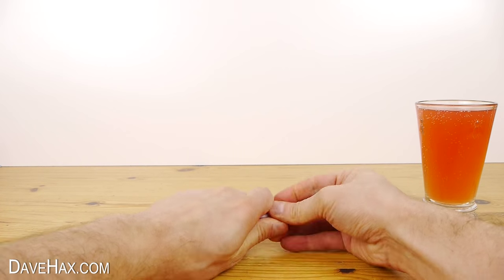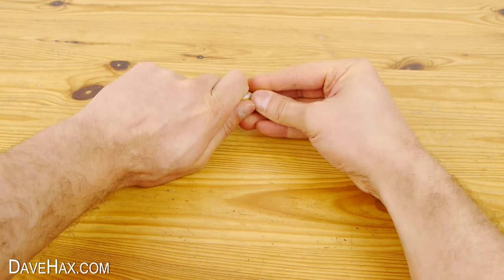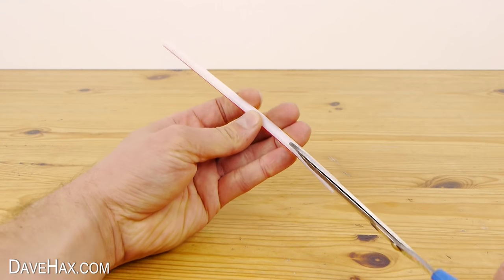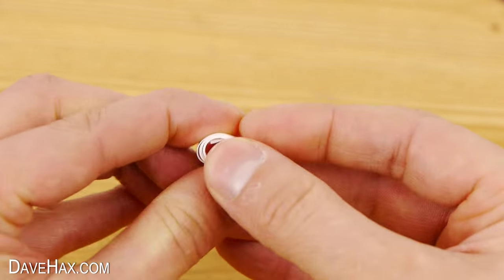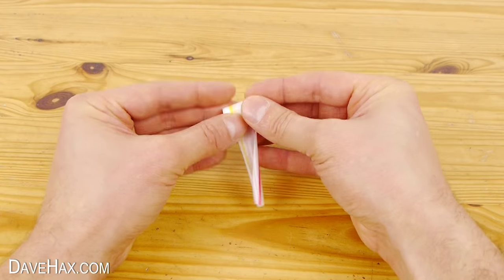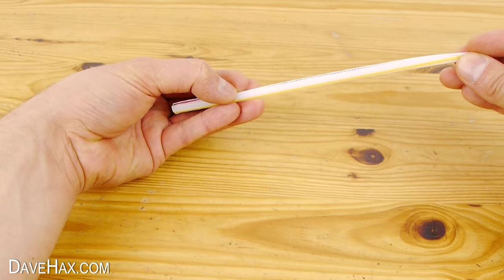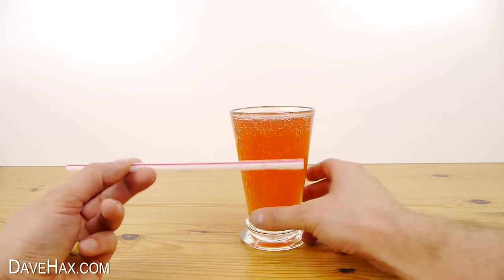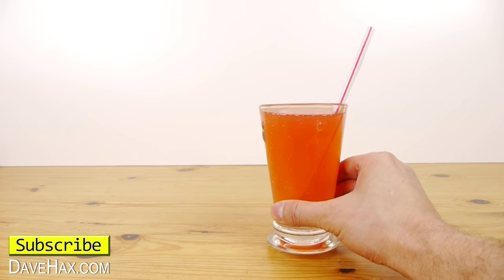Drinking Straw Magic Trick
Simple party trick to do with a drinking straw. Cut it up and magically put it back together. It takes a bit of practice to make it look smooth, but it's easy to do.